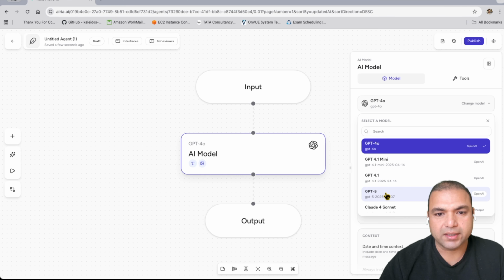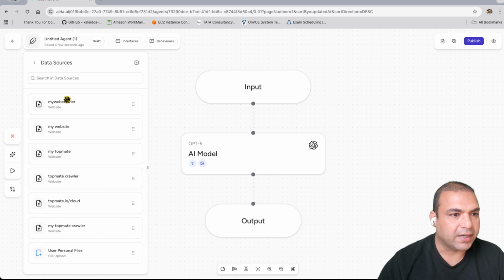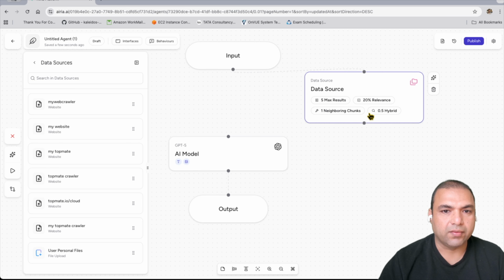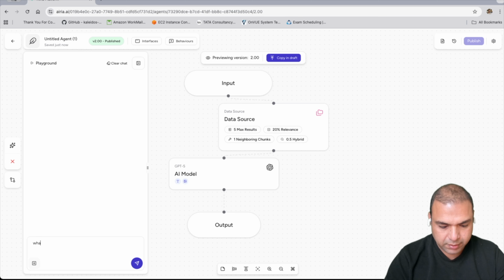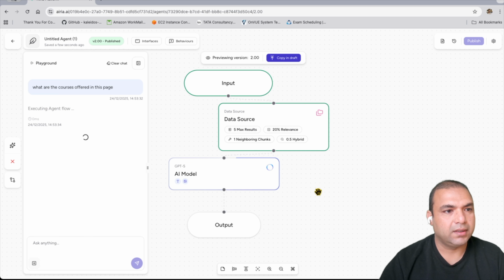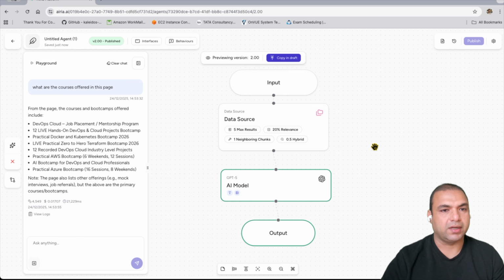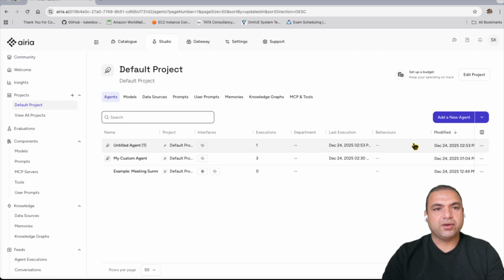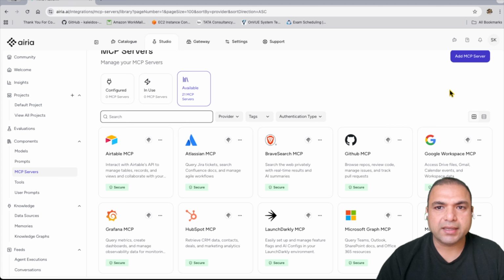Learn how to build enterprise-grade AI agents in minutes using Airia, without weeks of engineering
In this video, you’ll learn how to build enterprise-grade AI agents using Airia, without weeks of engineering or hard-coded pipelines.

Airia is an enterprise AI orchestration platform that helps teams build, deploy, and manage AI agents across models, data, and enterprise systems with built-in security and governance.

You’ll see a practical walkthrough of creating an AI agent step by step, connecting enterprise data and models, and understanding where AI agents fit in real DevOps and cloud workflows.

If you want to explore Airia AI further, please visit their